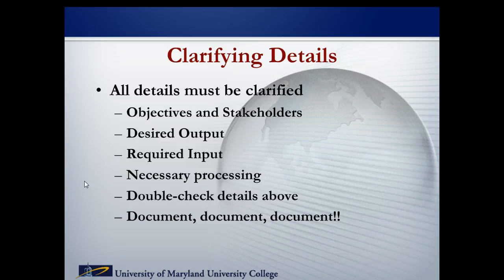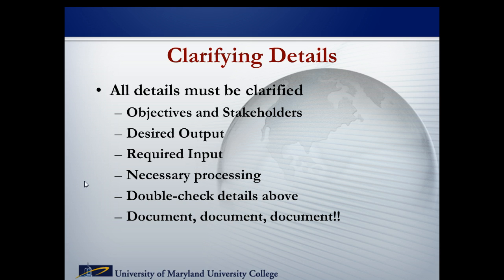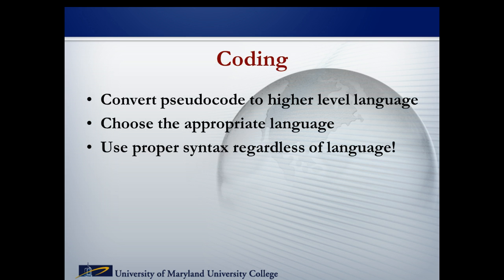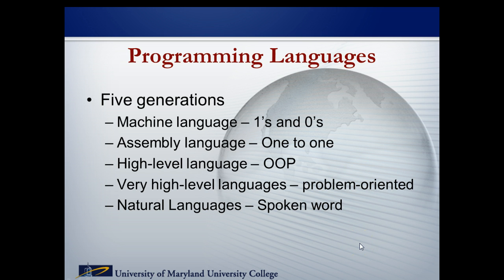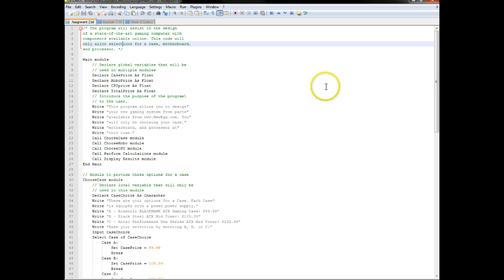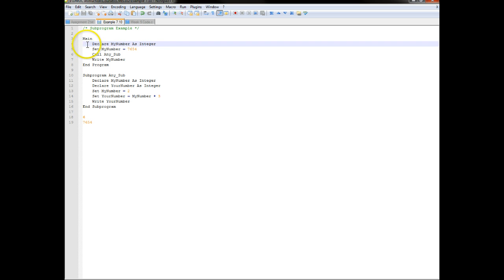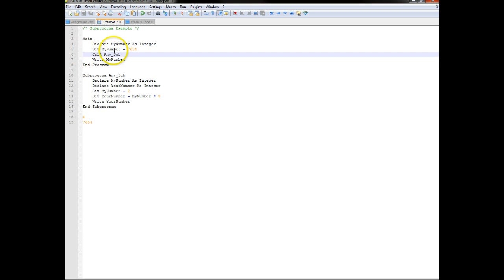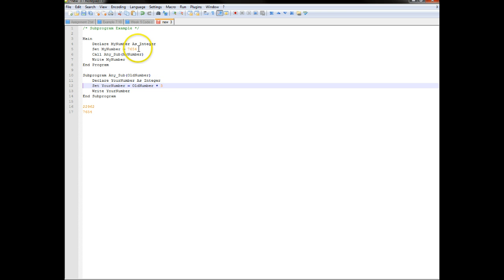CMIS102 Week 5 Lecture